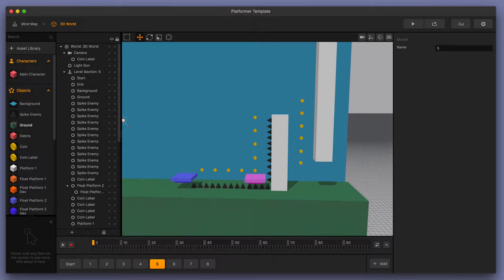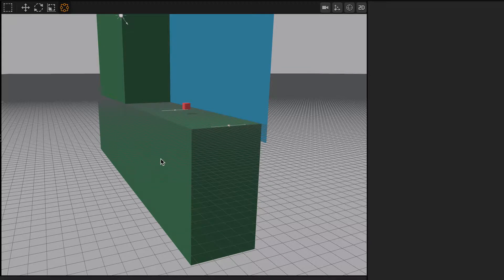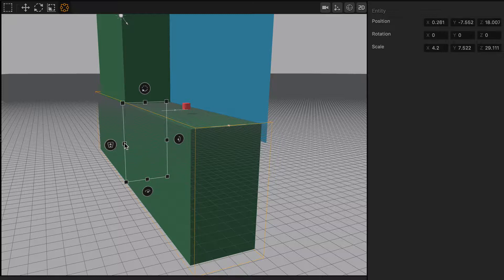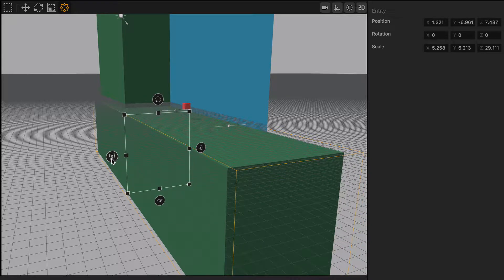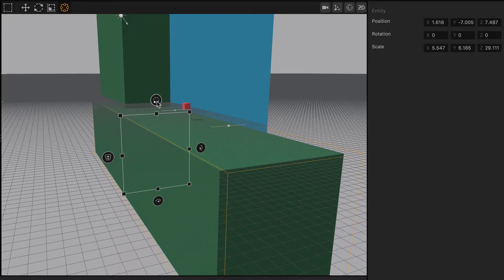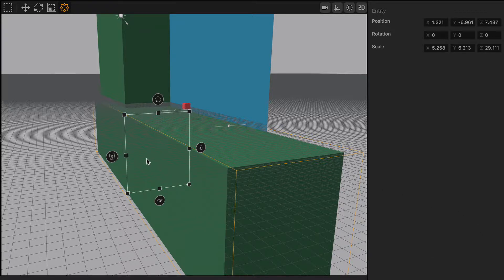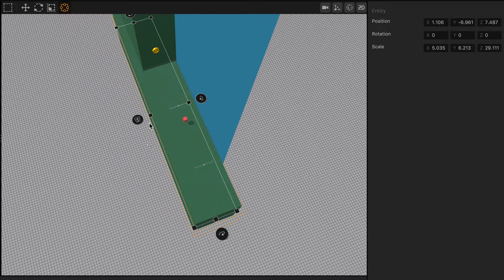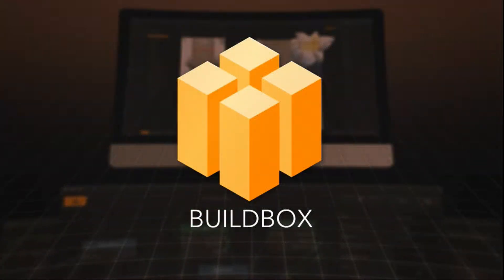Buildbox 3 Features and Tools: Multitool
In this video, we take a look at one of the amazing features you can find in the Buildbox Game Development Software: Multitool.